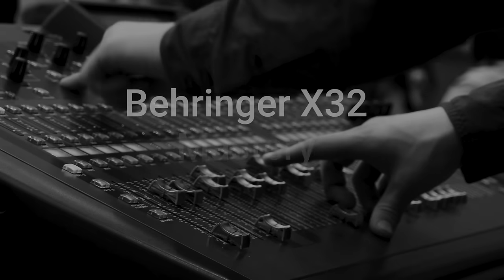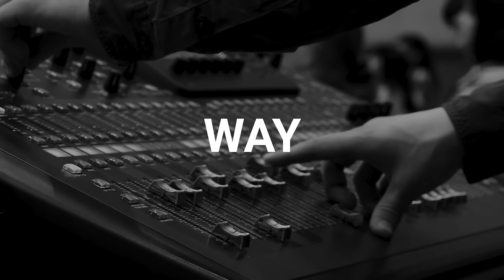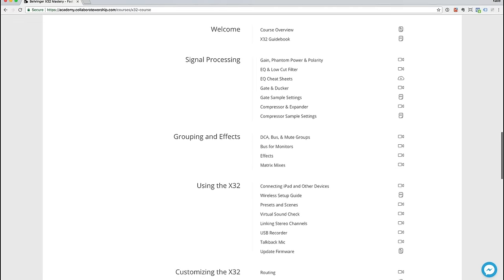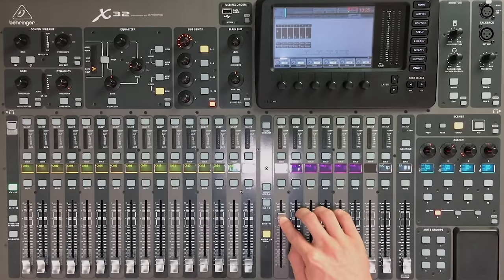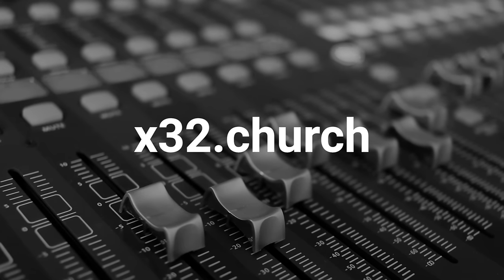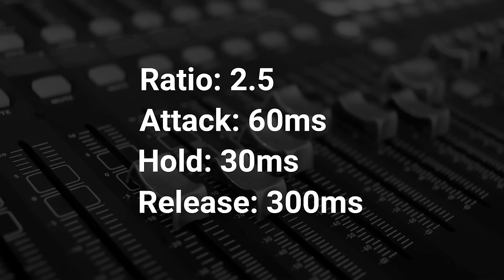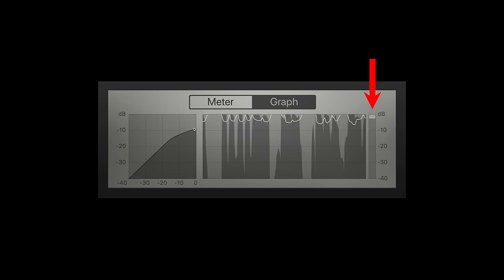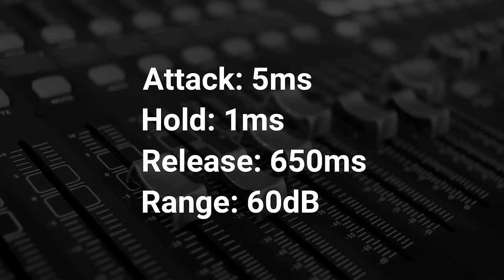How to Mix Live Drums: EQ, Compression & Gating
Drum EQ Cheat Sheet

Drums (and bass guitar) are the foundation of a great mix. If the drums aren’t right, the mix lacks energy and loses its impact.

With all the signal processing available to us (EQ, compression and gating), it is easy to get overwhelmed.

The most important thing to keep in mind is to never use signal processing just because it is available, only use it to solve a problem.

With that in mind, let’s go through the foundational EQ, Compression and Gating techniques for mixing live drums.